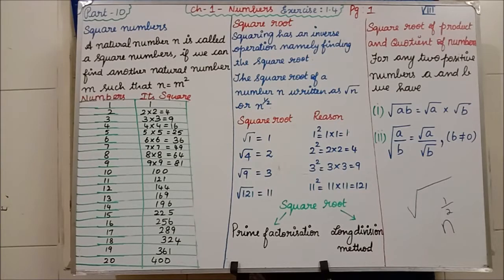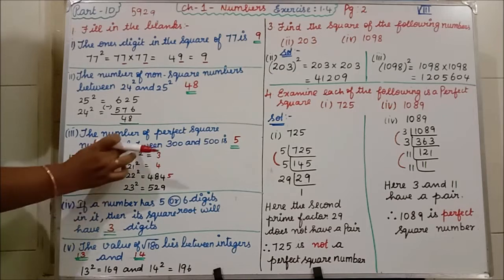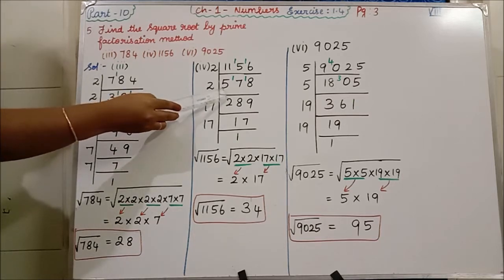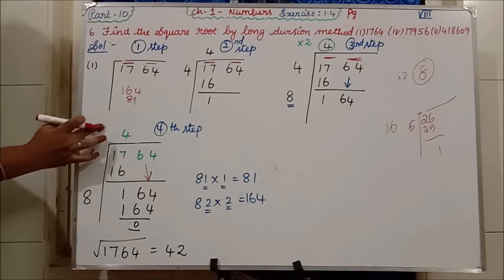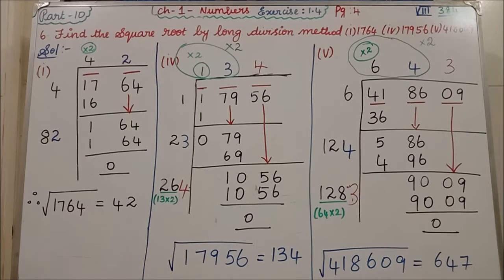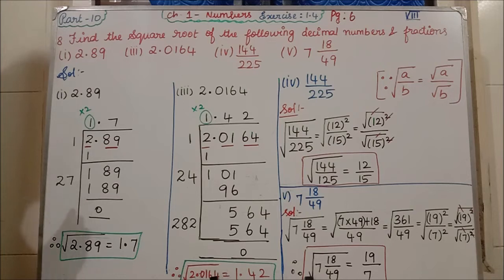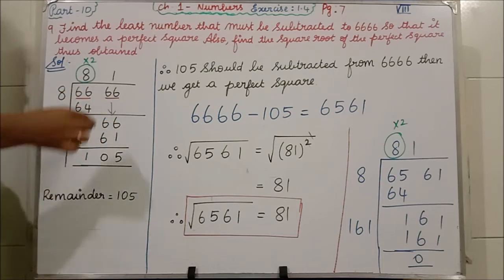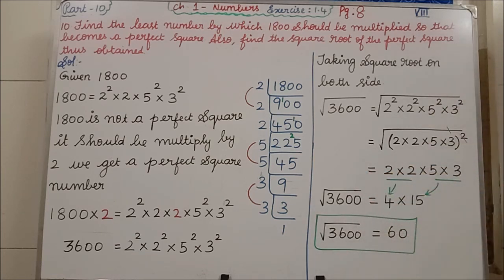Class 8 Maths Rational Numbers Part 10